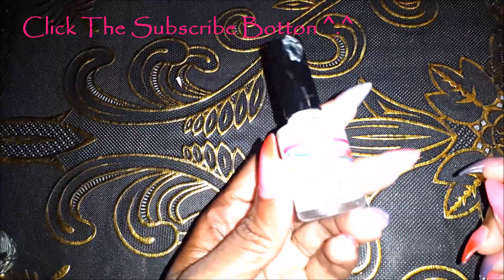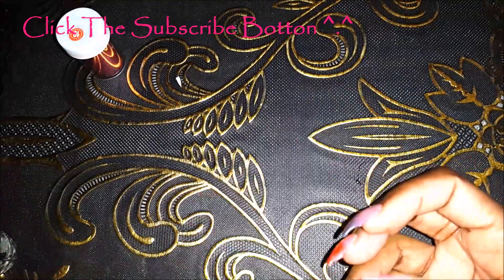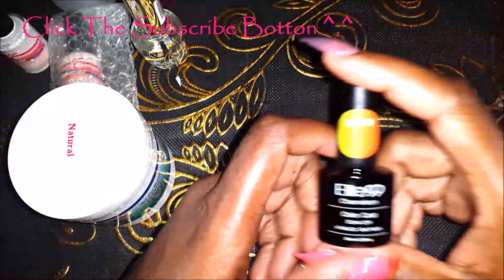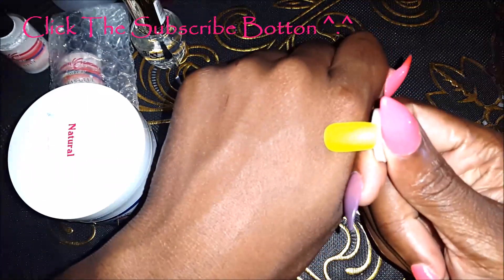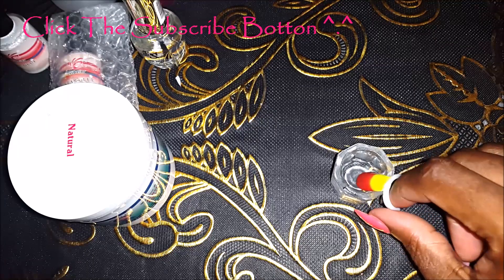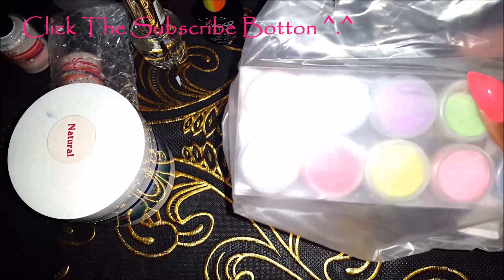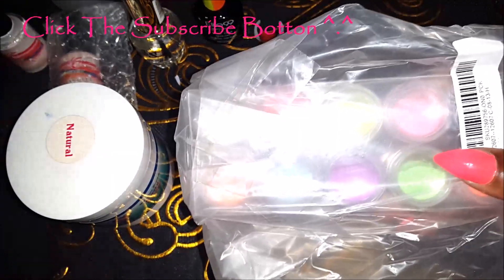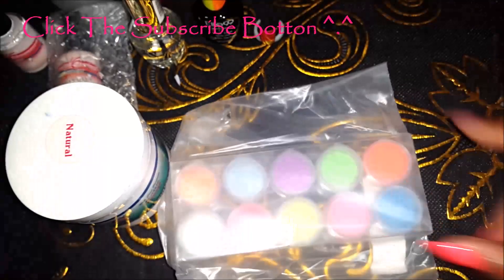💕Few Goodies+ I NEED HELP!💕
💕Hey guys so i wanted to show u guys these few goodies that i got and like i asked in the video if u guys know how to use those Glow in the dark powder Please let me know Thanks💕.

💕Follow Me On Snap-chat : B3auti1

📝Things I Use To Make This Video :📝
Camera : I use my Samsung S5 To Video